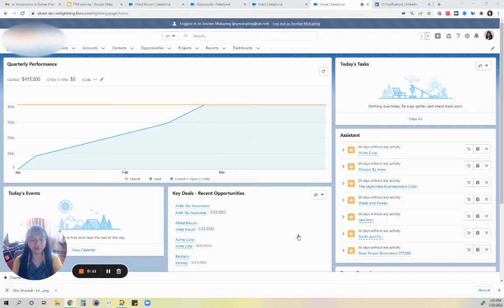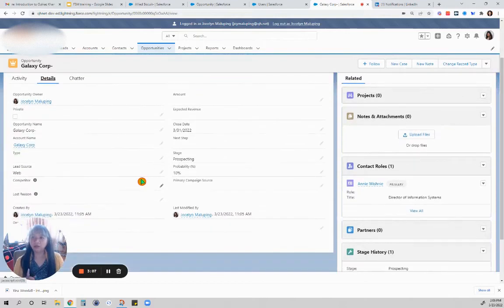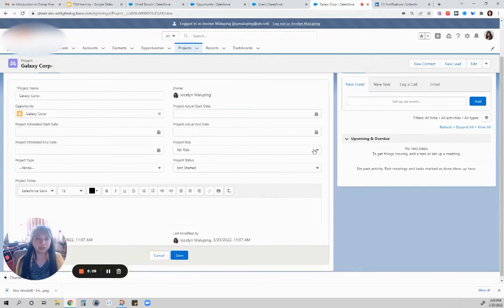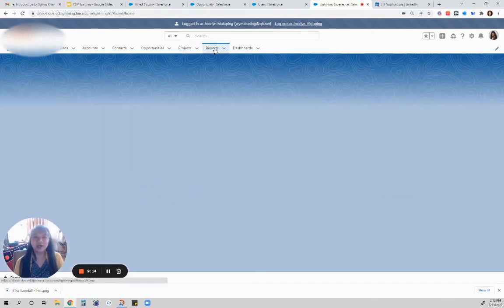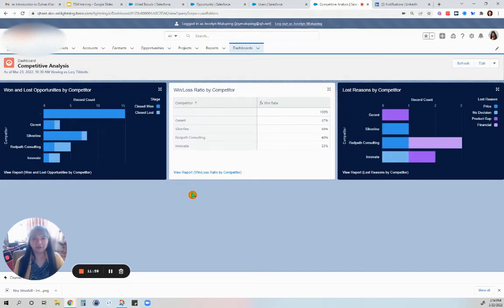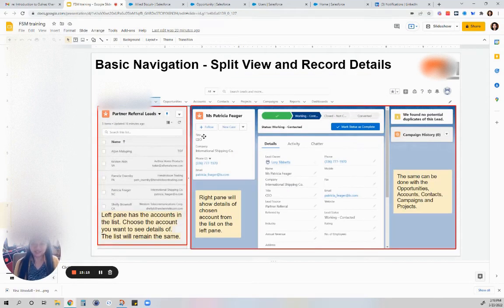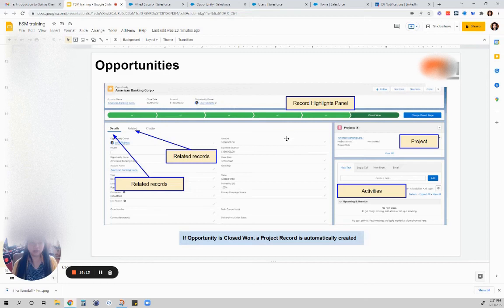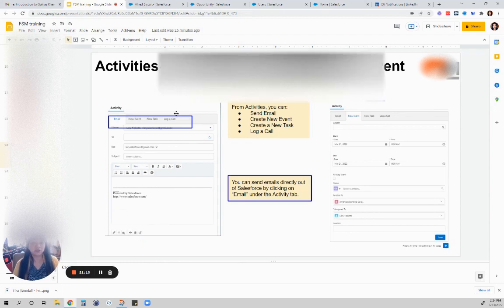Tech assessment part of the job hiring process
This was the video I submitted to present what I built according to the requirements of the client (as part of the technical assessment of a potential employer, but unfortunately, I did not make it to the cut).

Not all companies have tech assessment, especially now that there is a big skills gap in Salesforce.

However, I am just eager to jump into the dev org and play! This has been a great experience. I had two weeks to finish my org, building solutions per the client's vague specifications. It has been quite stressful, given that I was also interviewing as well with other companies, and still attending webinars, and doing the informational interview for the Healthcare Heroes Force group. I was working late into the night to work on this, ask a friend for feedback and advice, ask several friends or groups on some how-to's. I even made a slide deck for purposes of "training" my client and their employees.

Essentially, this is what Consultants do, I was told.